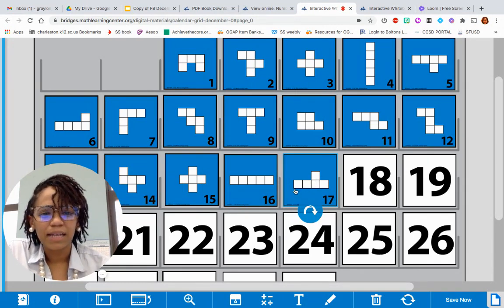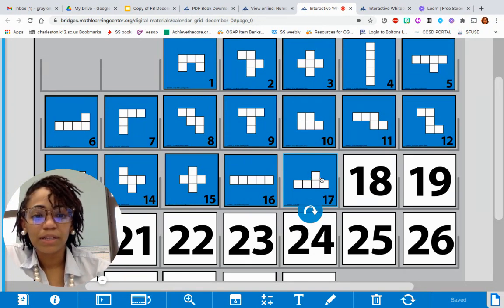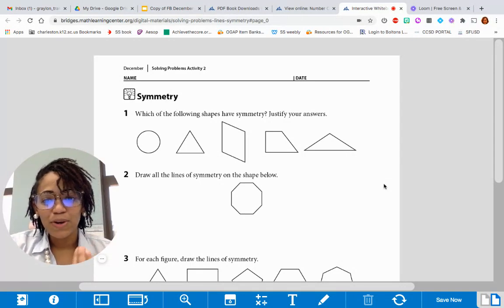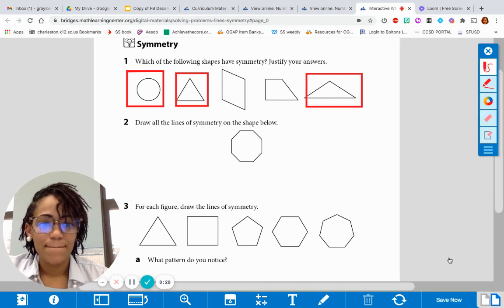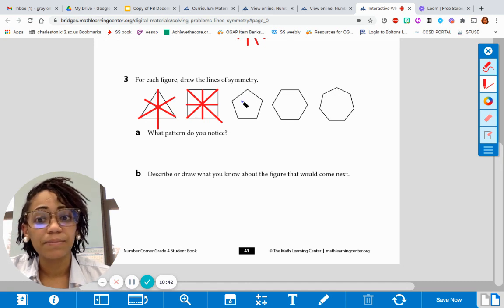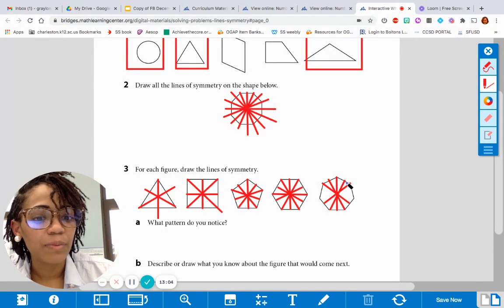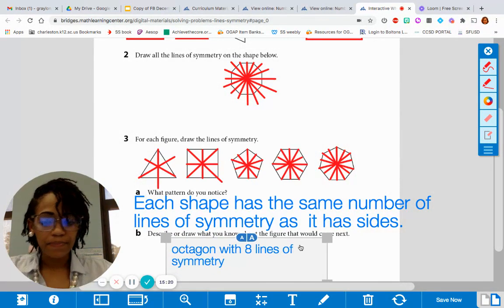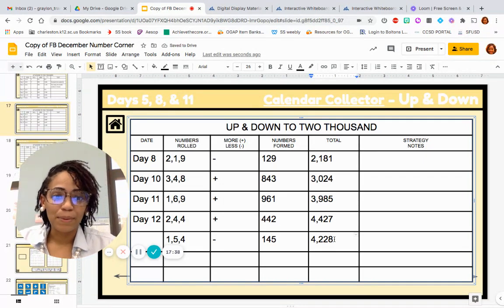4th Dec 17 Day 13 NC